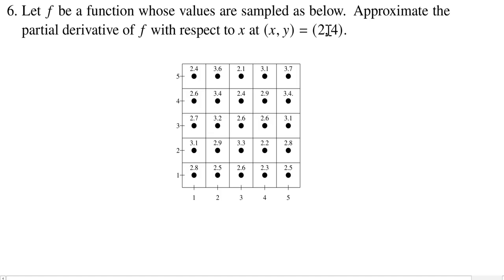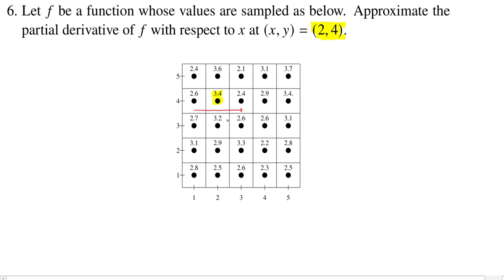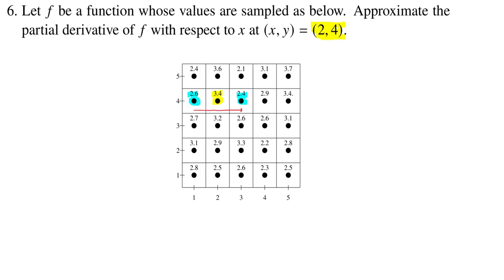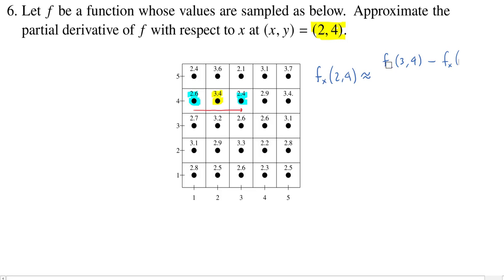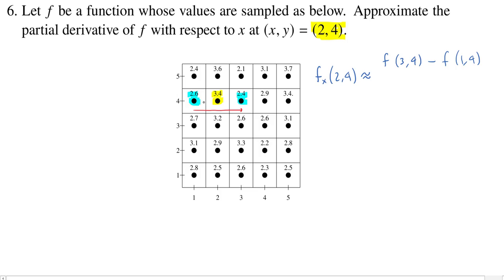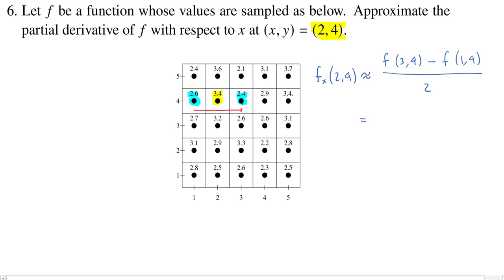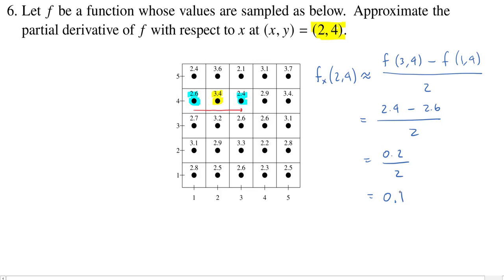Approximating Partial Derivatives, Superquiz 1 Problem 6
We approximate a partial derivative by using the two-sided partial derivative.